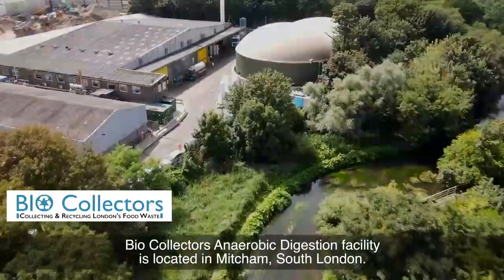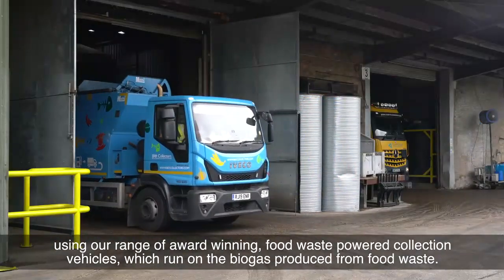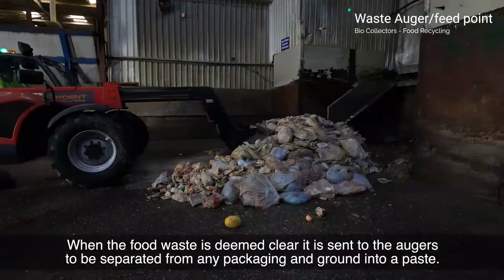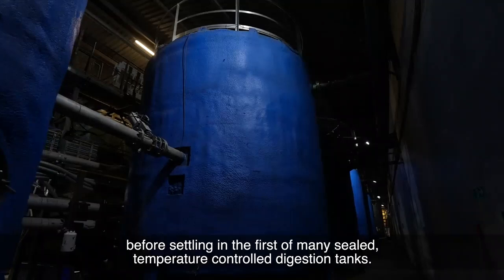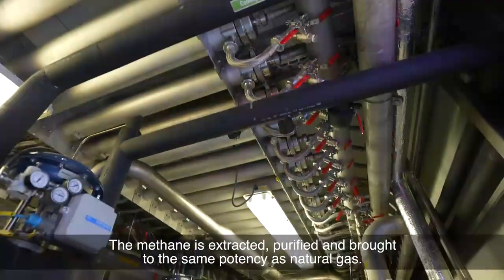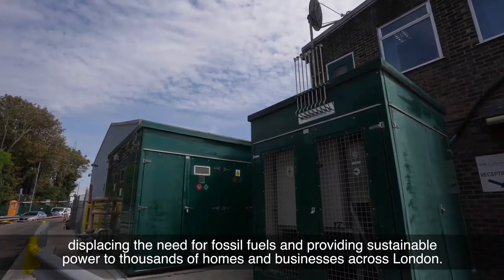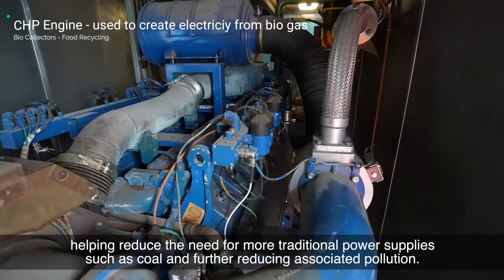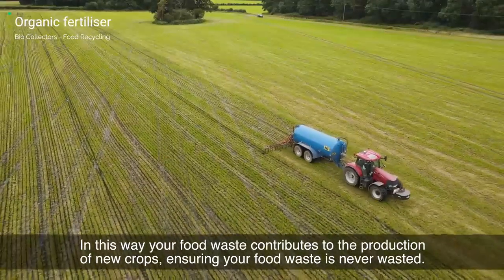What ACTUALLY Happens to Your Food Waste? | Recycle for Richmond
We visited BioCollectors, who take all of our food waste and process it to produce biogas for the National Grid and biofertiliser for farming.